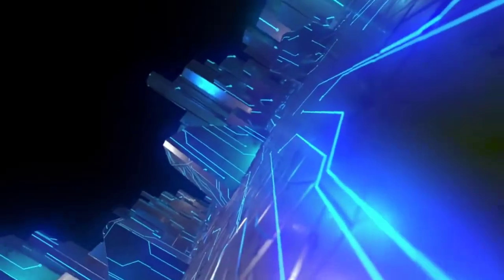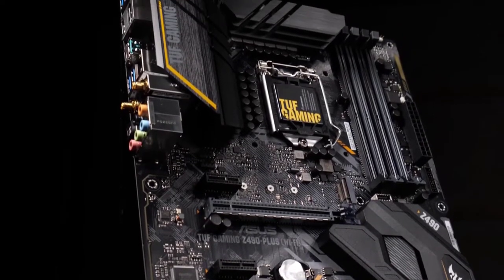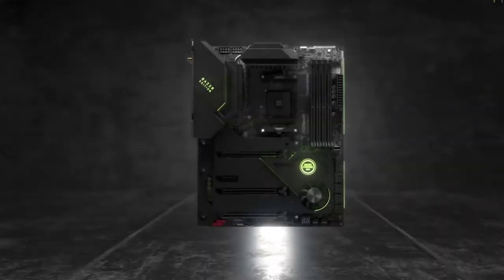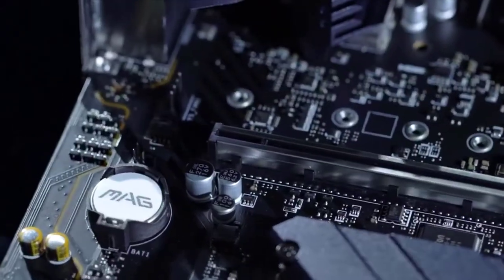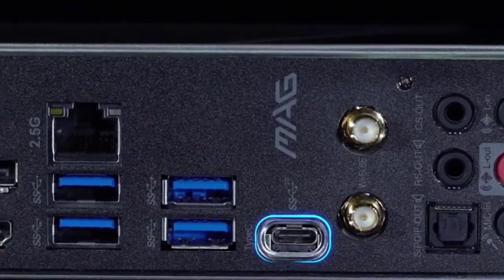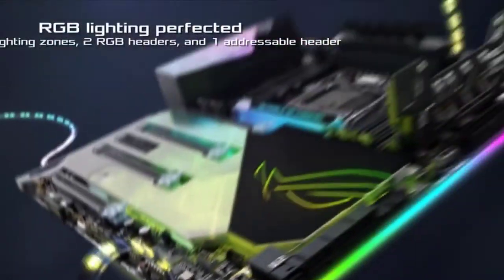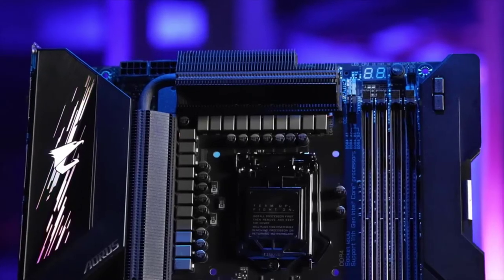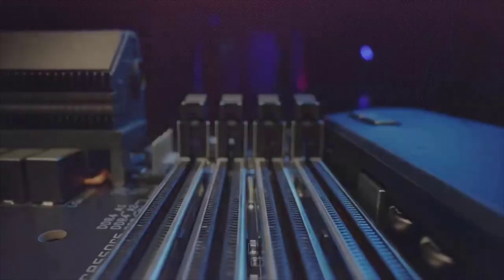Top 5 Best B560 Motherboards | Tested B560 Motherboards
In this video we shared top 5 best b560 motherboards.

5 ► ASUS TUF GAMING B560-PLUS
Amazon US
4 ► Asrock B560 Steel Legend Intel
Amazon US
3 ► MSI MAG B560 Gaming Motherboard
Amazon US
2 ► ASUS Prime B560-PLUS ATX Motherboard
Amazon US
1 ► Gigabyte B560-AORUS-PRO-AX
Amazon US